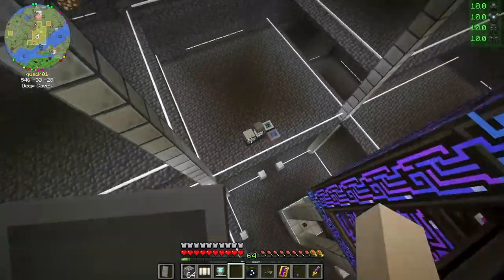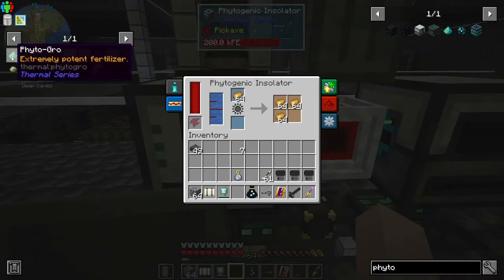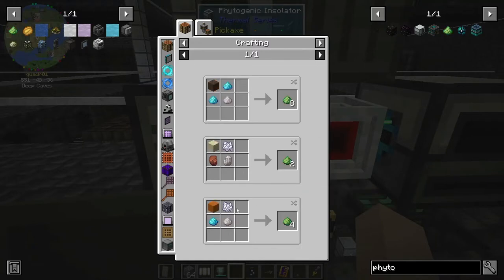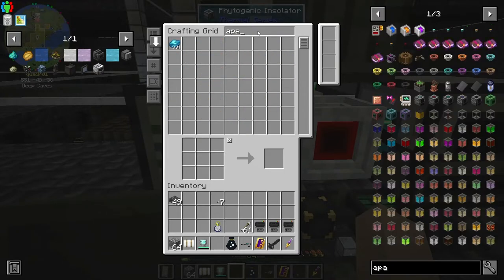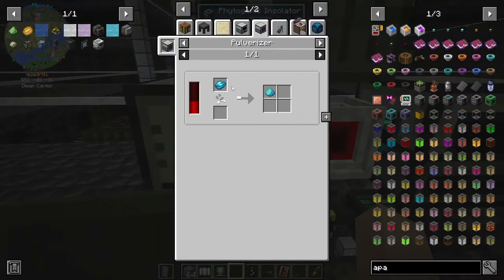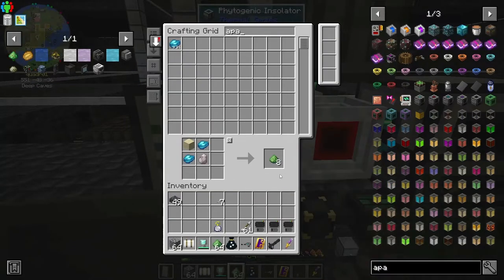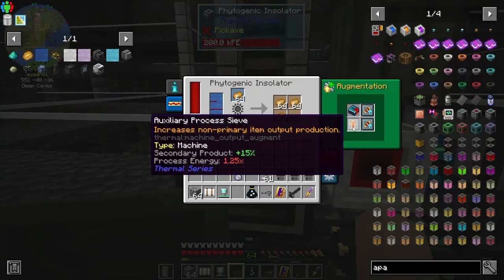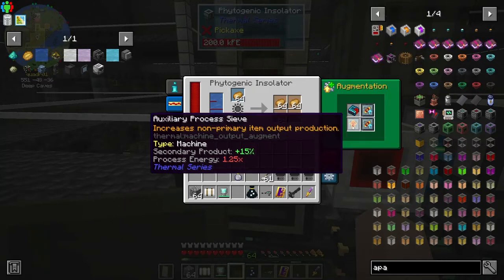DireWolf20 1.18 Let's Play Episode106: Substrate and Ethylene